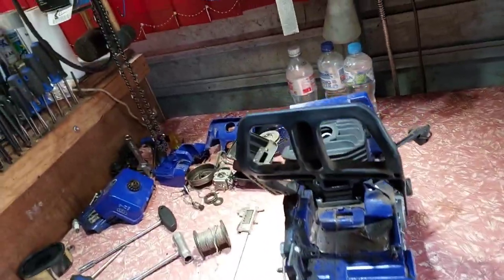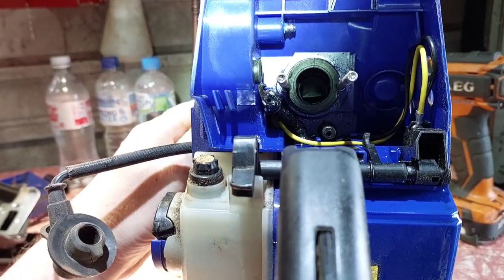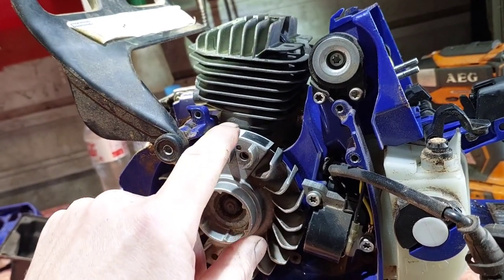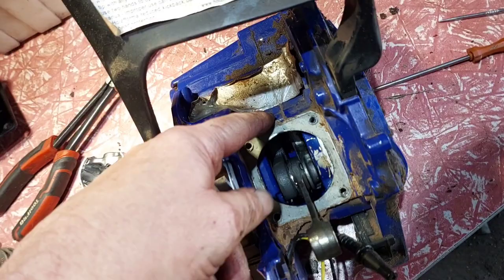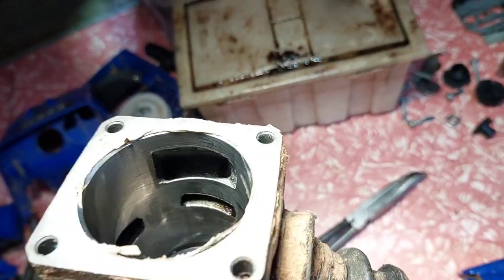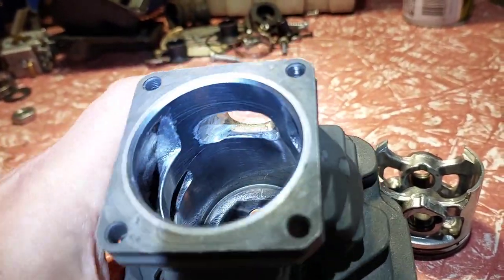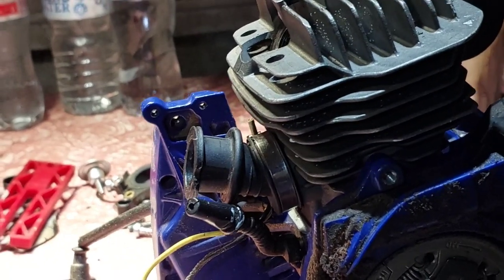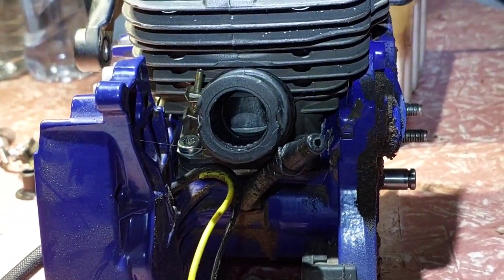Are we porting the right way? and why?